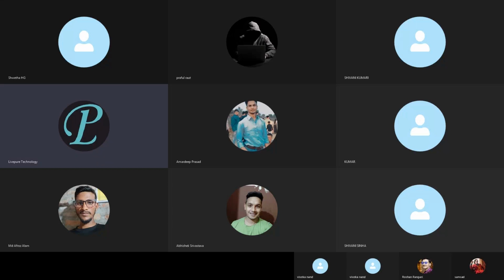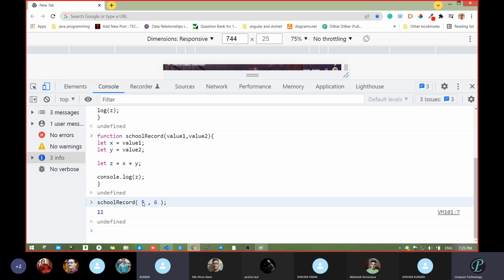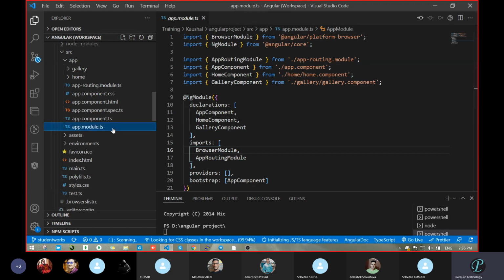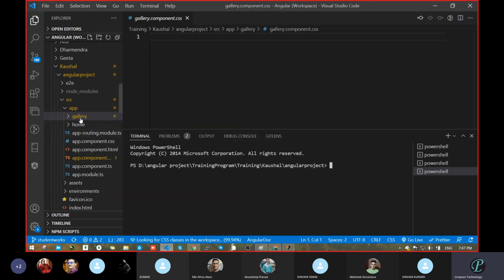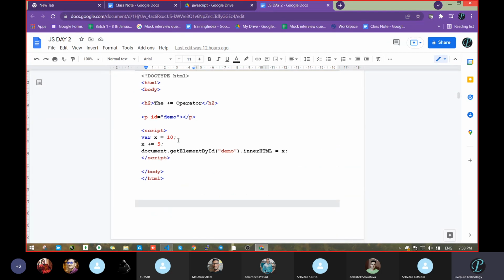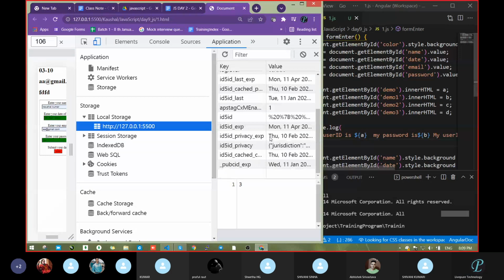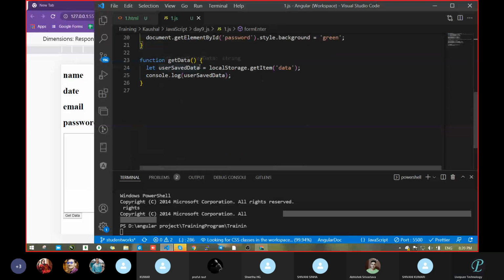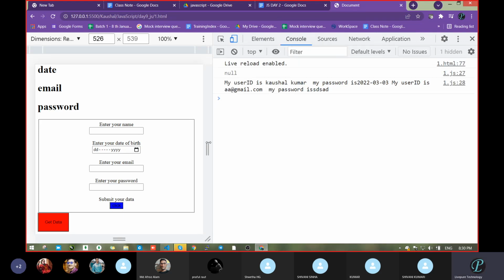JavaScript Day 8 part 1